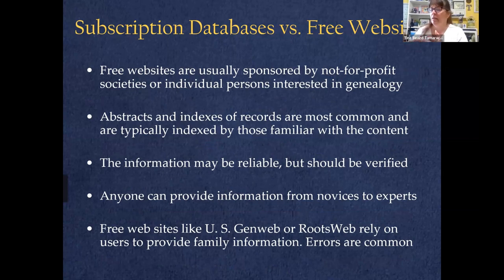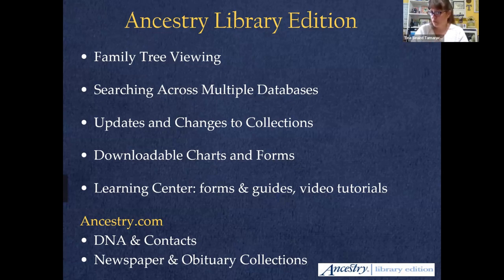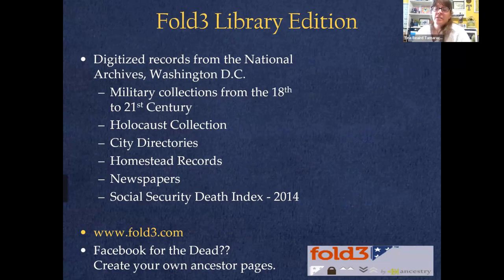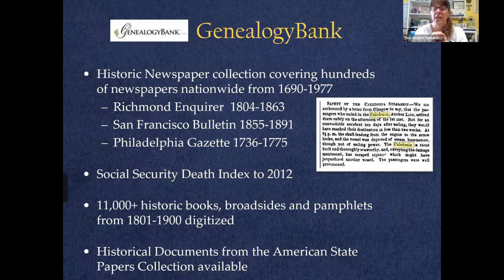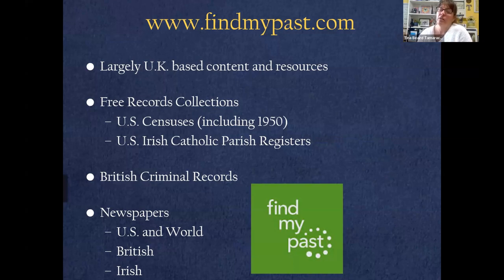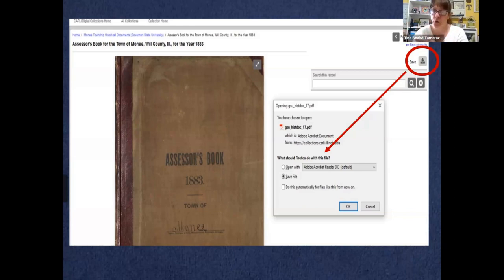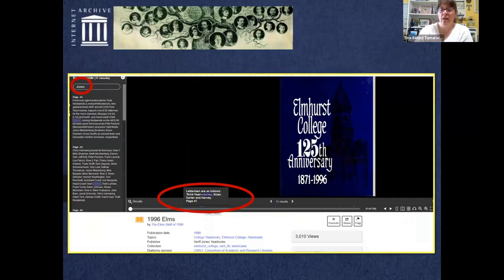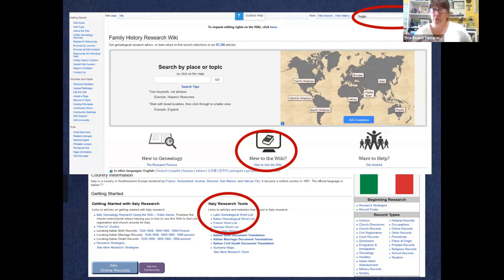Genealogy Workshop: Cyber Sleuthing Your Family Tree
Tina Beaird, owner of Tamarack Genealogy, will present this webinar on how to use subscription databases in tandem with free genealogy websites.